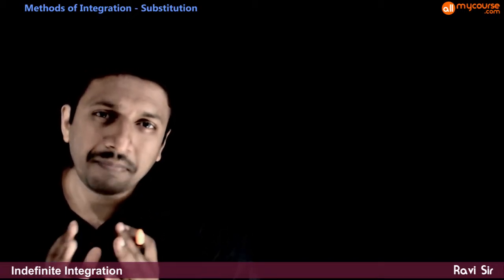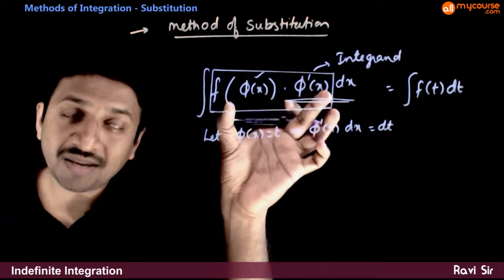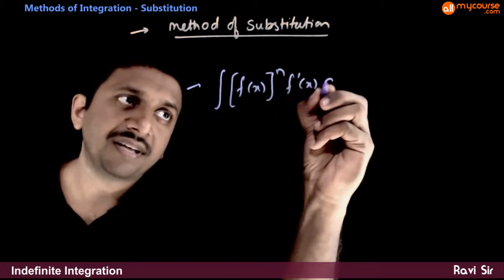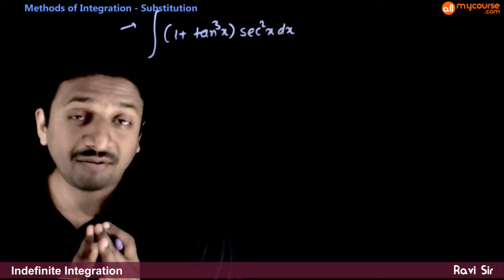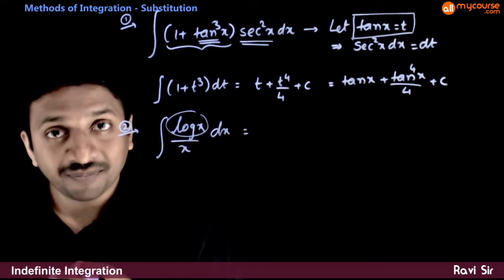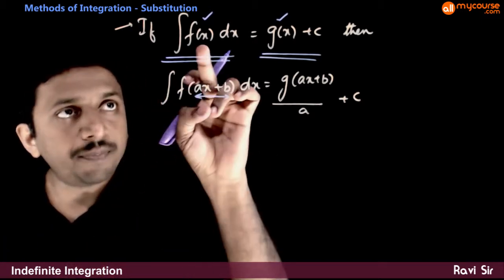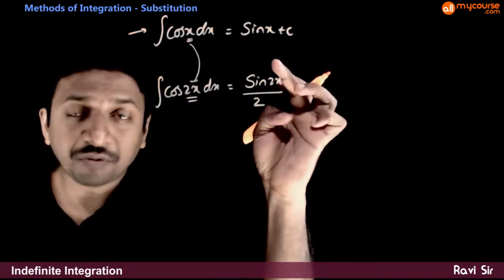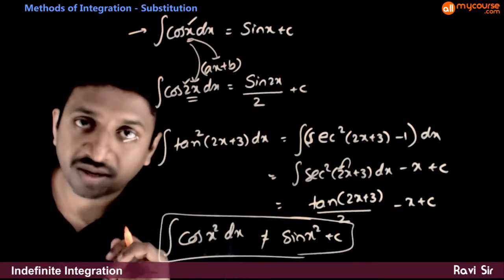03 Methods of Integration Substitution